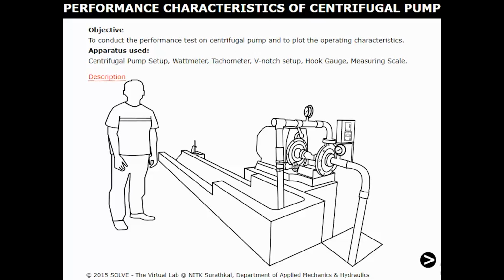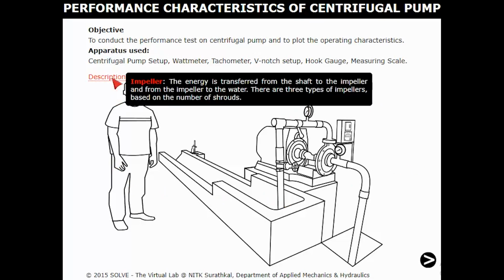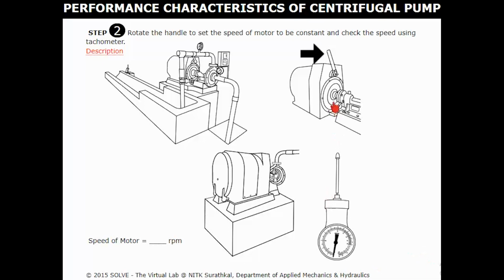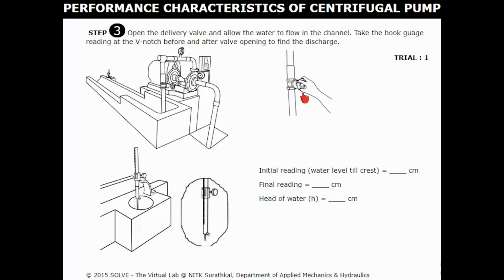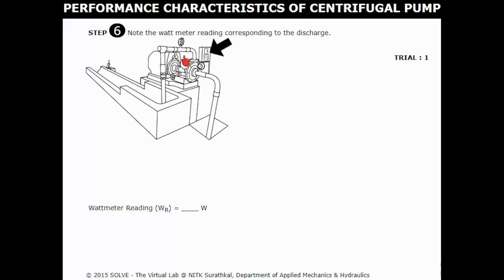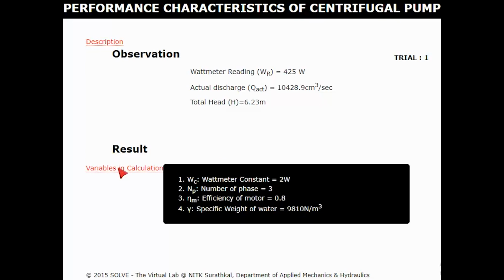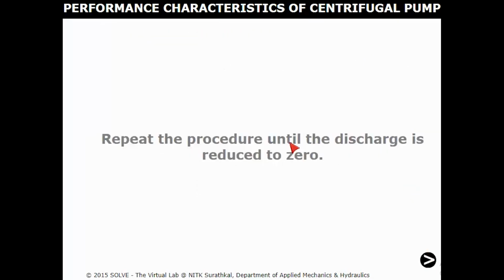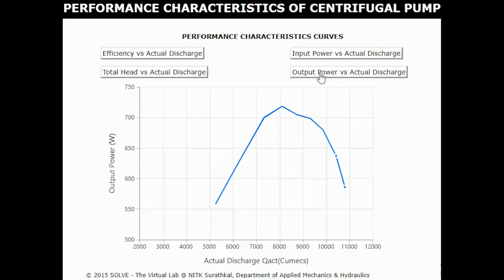Performance Characteristics of Centrifugal Pump | लघुपाठ | Lagu paTa | Simulation Demo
Link to Virtual Experiment “Performance Characteristics of Centrifugal Pump"

Screengrab & voiceover : Mrs. Shradha Shetty V, SRF, CSD, NITK SURATHKAL

Technical Support: Ms Swathi Shetty, SRF, CSD, NITK SURATHKAL

Fluid Machinery Lab Developer: Dr. Pruthviraj Umesh, NITK Surathkal